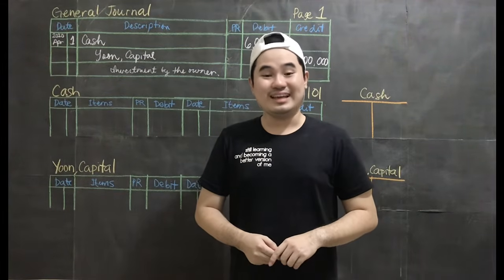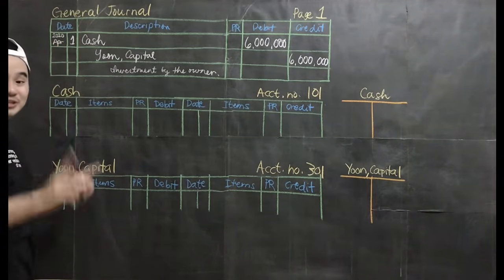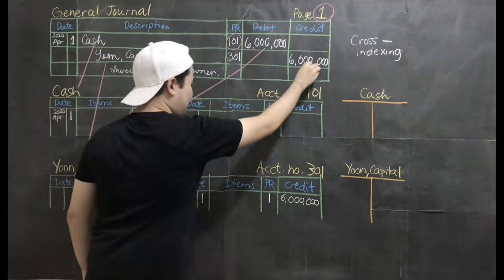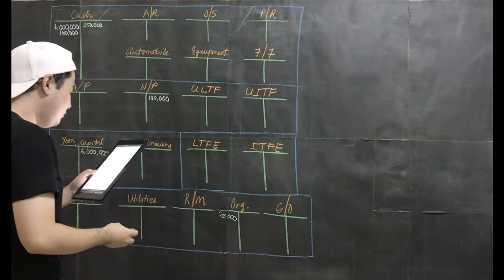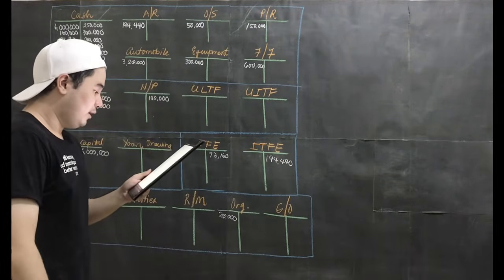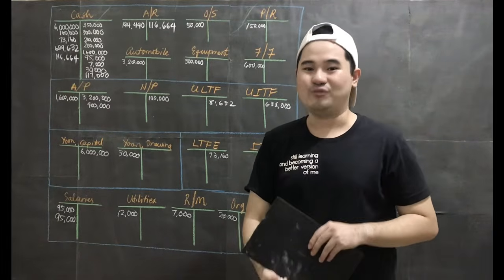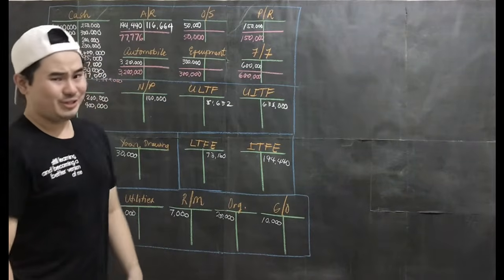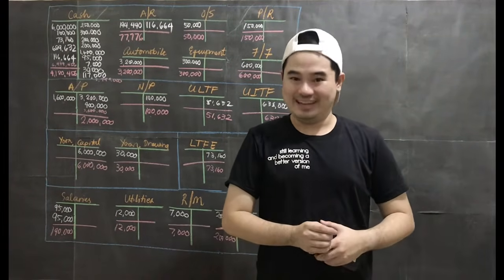Lesson 015 - Posting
Lesson 015
Posting